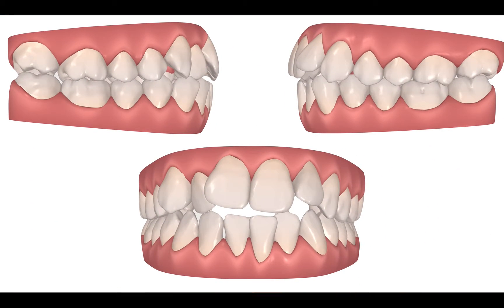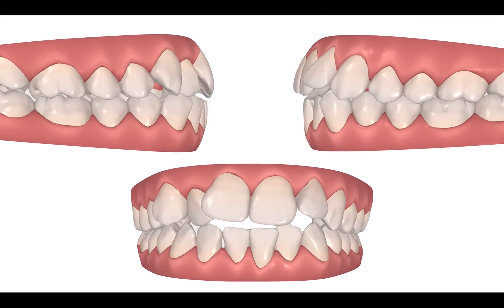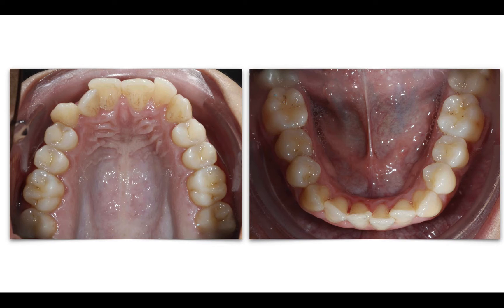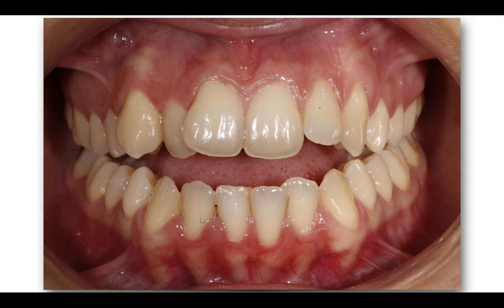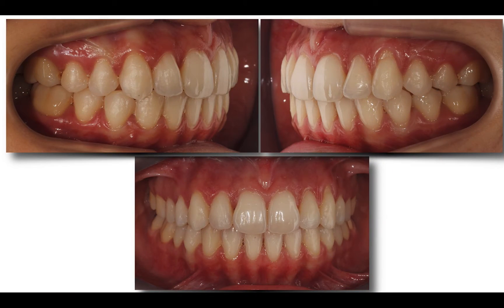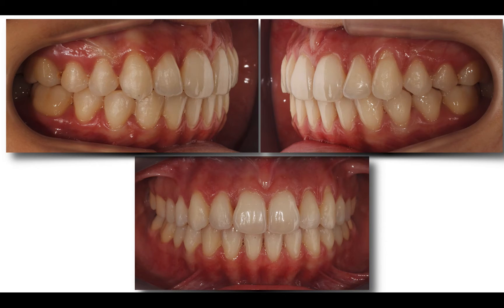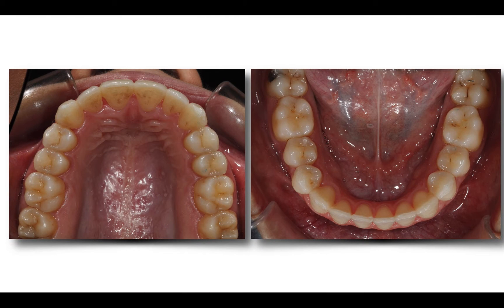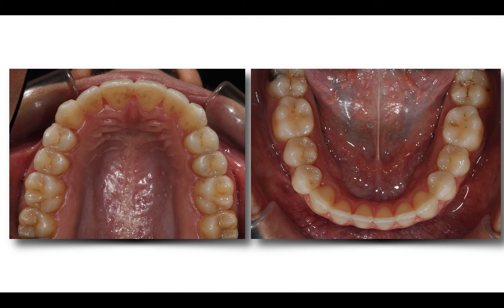Invisalign to solve a Severe Open Bite and crowding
A sample of my protocols to solve Severe malocclusions using Invisalign Technique. You can learn more in Master COIP